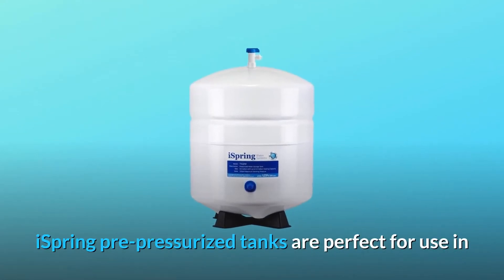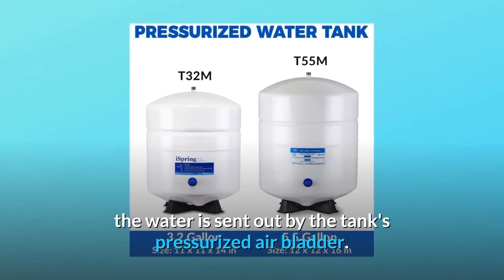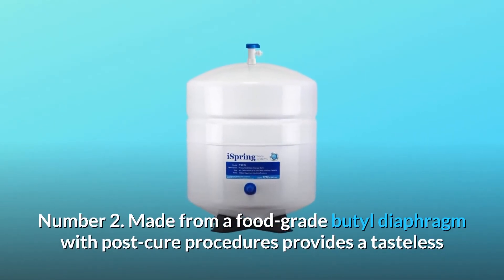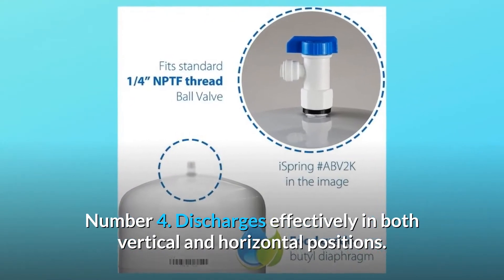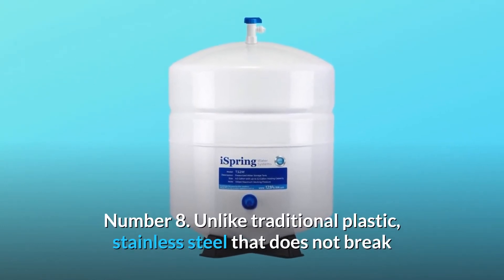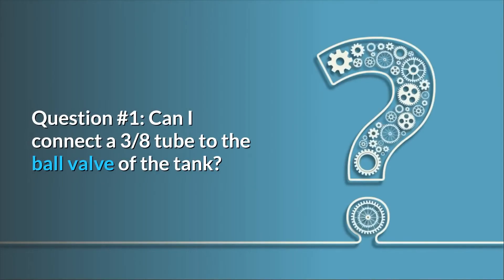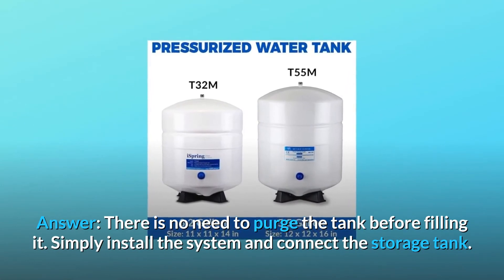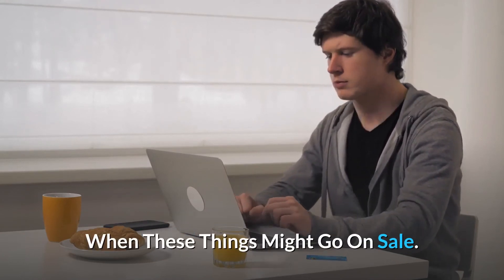iSpring T32M Pressurized Water Storage Tank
Check Amazon's latest price (These things might go on Sale)

Pre-pressurized iSpring tanks are ideal for use with your reverse osmosis system as under-sink water storage. Because the RO process is sluggish, a pressurised storage tank is usually needed to provide water from the system on demand. When you open your RO water dispenser, the water is sent out by the tank's compressed air bladder, which has been filled to capacity by your RO system.

Number one: a metal pressure tank with a storage capacity of up to 3.2 gallons.

Number 2: A tasteless and odourless water chamber is made from food-grade butyl diaphragm with post-cure processes. Independent third-party testing confirmed that the product complies with the NSF/ANSI standard.

Stainless steel, number three, 1/4 "1/4-inch tank valve included with NPT valve thread.

Number 4: Effectively discharges both vertically and horizontally.

Number 5: For everyday usage, pre-pressurized to 7-10 psi.

Number 6: The metal body of spring tanks has a unique surface treatment that prevents corrosion, dents, or metal pollution in drinking water.

Number 7: Before we ship our metal tanks to consumers, we put them through a pressure test.

Number 8: Unlike typical plastic, our tank valve thread and pressure check valve are made of stainless steel, which does not readily crack or strip.

A robust butyl diaphragm with post-cure processes offers a tasteless and odourless water chamber within all iSpring tanks.

Frequently Asked Questions:

Is it possible to attach a 3/8 tube to the tank's ball valve?
Answer: You may replace the supplied tank valve with a 3/8" valve "Instead, use a fast connect fitting.

Question #2: How long should I wait before filling the tank?
It is not necessary to cleanse the tank before filling it. Simply connect the storage tank and setup the system. You'll fill the tank first, then drain the entire first tank after it's full. Once the tank has been refilled, the water is safe to drink.

Searches related to iSpring T32M Pressurized Water Storage Tank